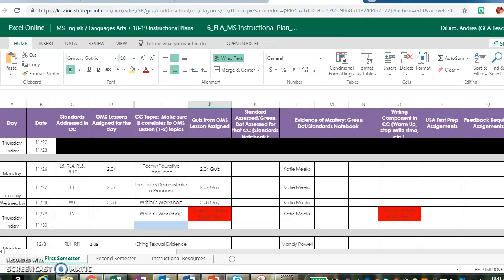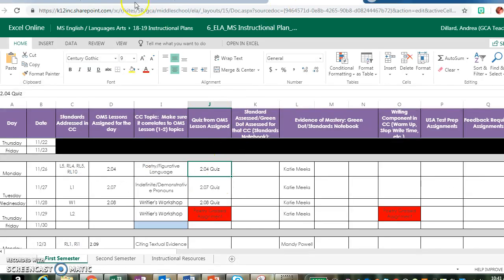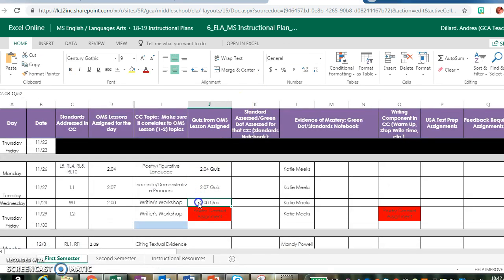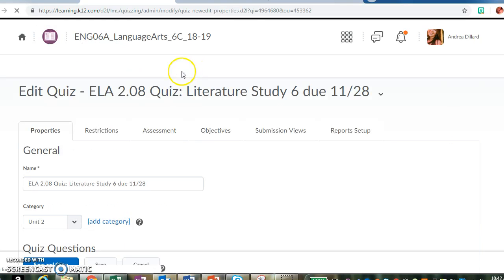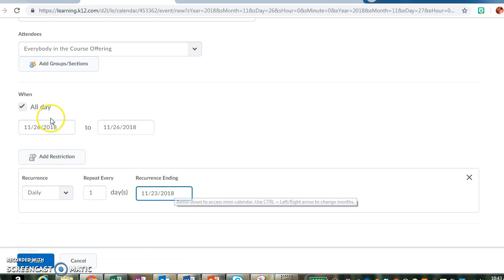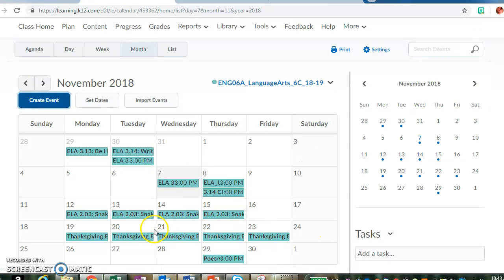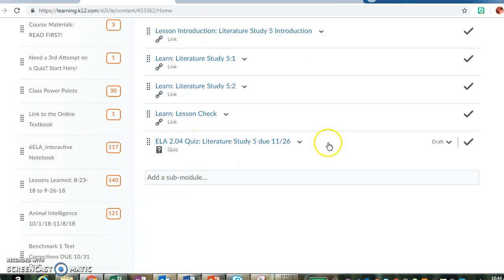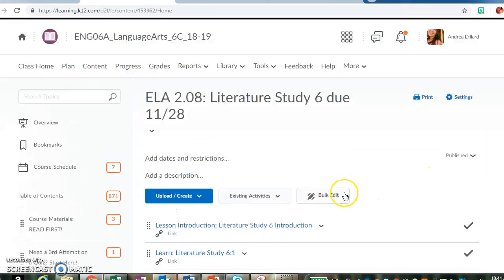Delete Unit 2 Quizzes